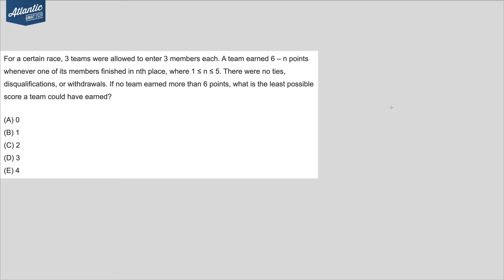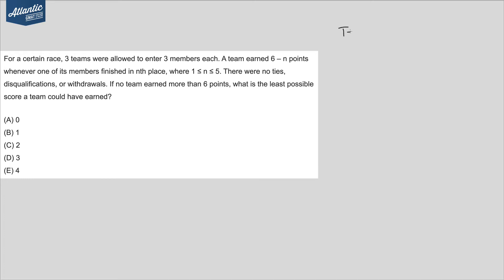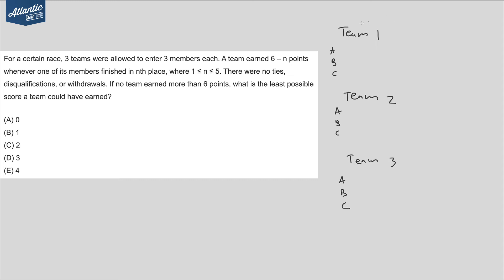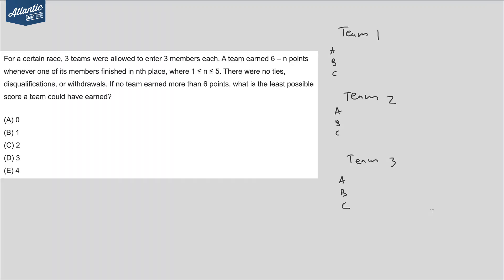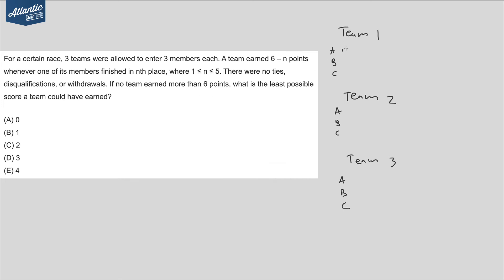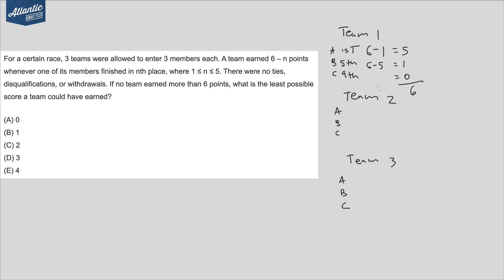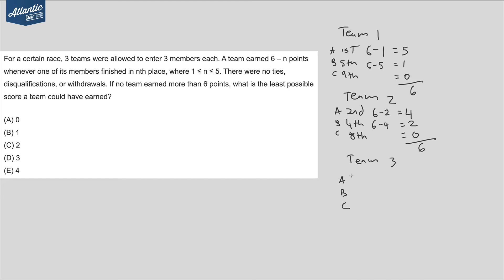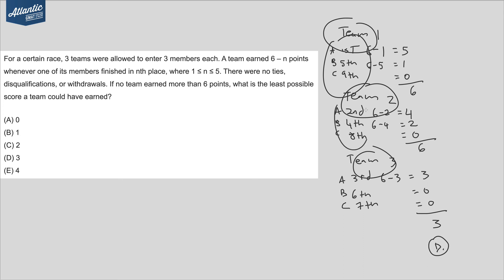For a certain race 3 teams were allowed to enter 3 members each | Expert GMAT Explanation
In depth GMAT explanation which accompanies this comprehensive article which has high level strategies and additional practice

For a certain race, 3 teams were allowed to enter 3 members each. A team earned 6 – n points whenever one of its members finished in nth place, where 1 ≤ n ≤ 5. There were no ties, disqualifications, or withdrawals. If no team earned more than 6 points, what is the least possible score a team could have earned?

(A) 0
(B) 1
(D) 3
(E) 4